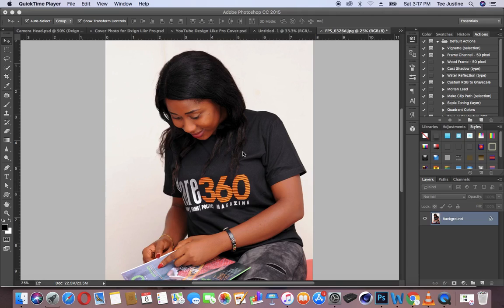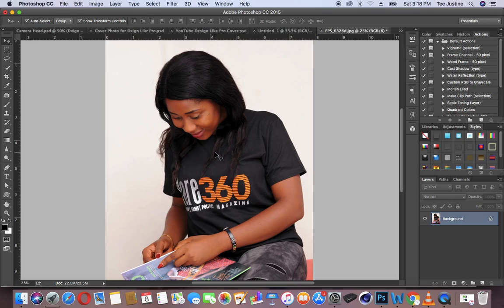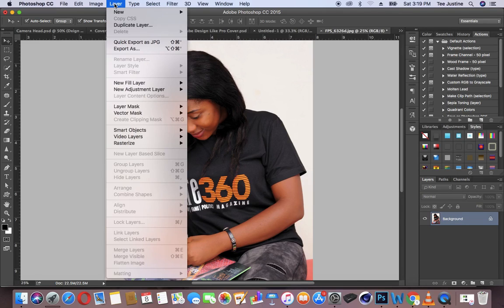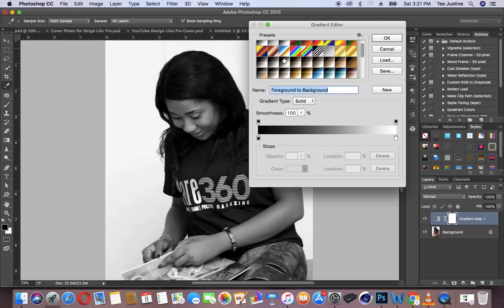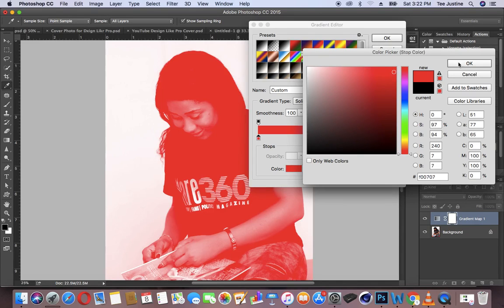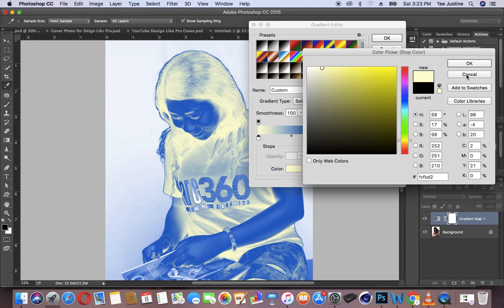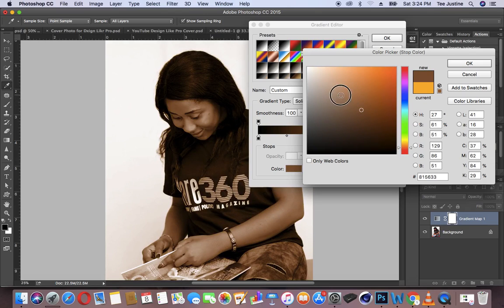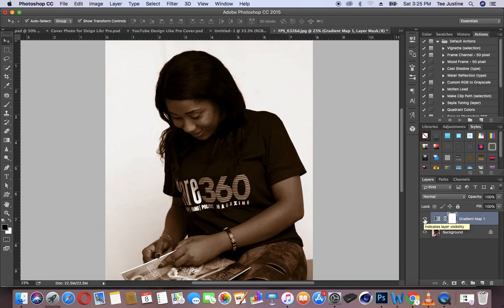How to use gradient map in photoshop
Learn How to use Gradient Map to color grade your pictures in adobe photoshop. drop your comments, likes and let me know how this video helped you.